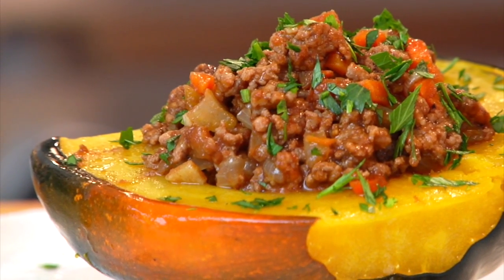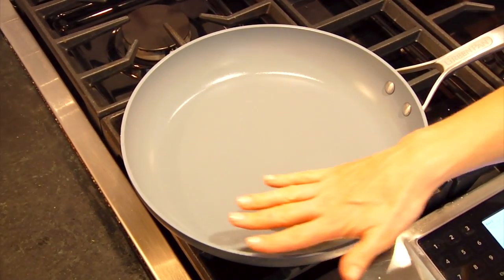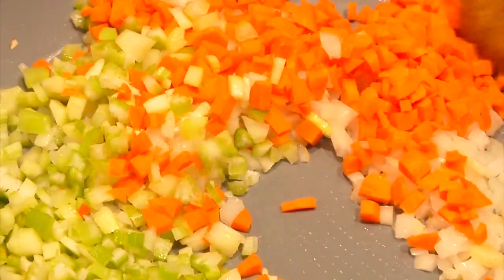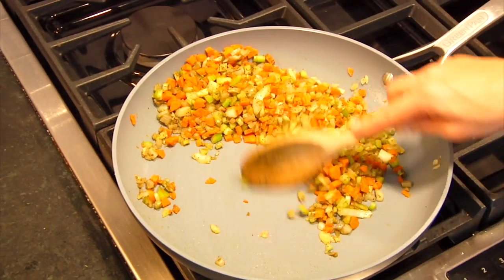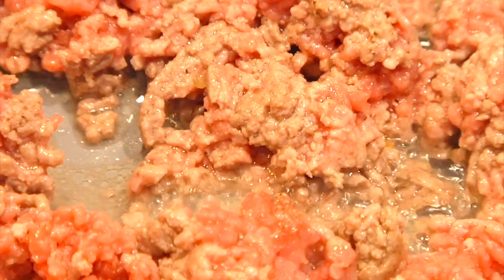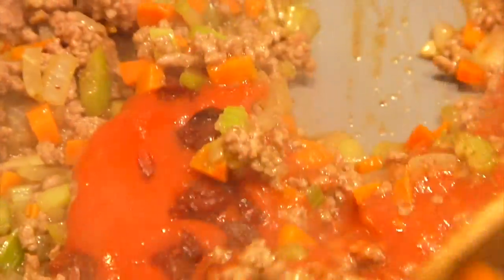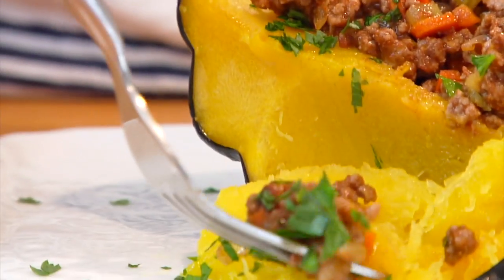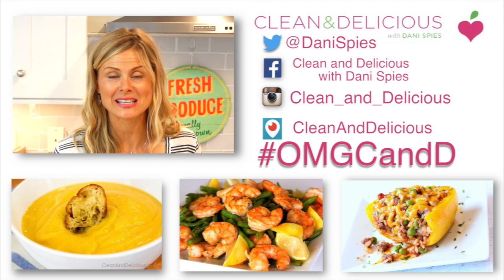Sweet and Savory Stuffed Acorn Squash | Clean & Delicious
Sweet and Savory Stuffed Acorn Squash. YUM!

Nutrients per serving:Calories: 266; Total Fat: 6.4g; Saturated Fat: 2.7g; Cholesterol: 43mg; Carbohydrate: 36.1g; Dietary Fiber: 6.2g; Sugars: 5.5g; Protein: 18.5g

MY FAVORITE HELPFUL TOOLS:
Rimmed Baking Sheet
12-Inch Saute Pan [I LOVE this pan!]